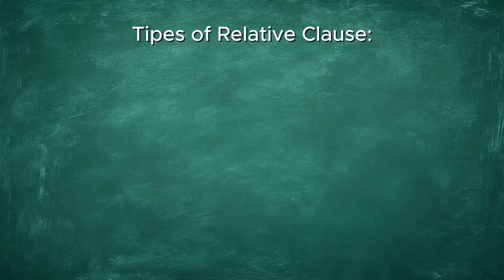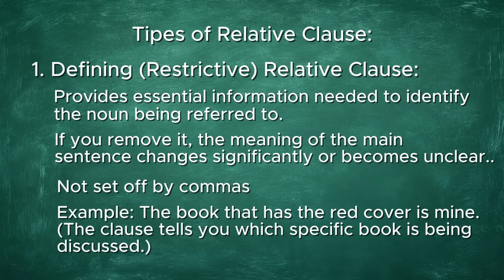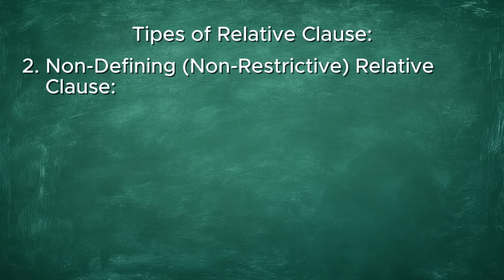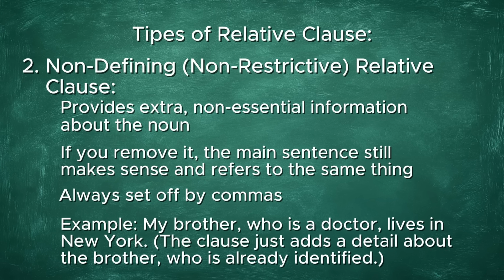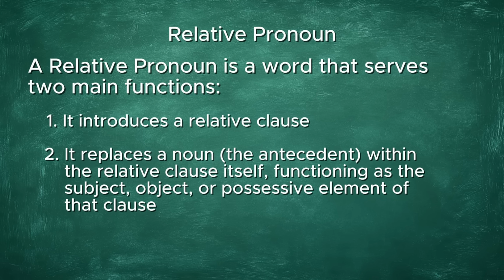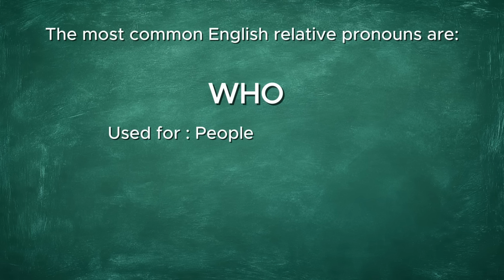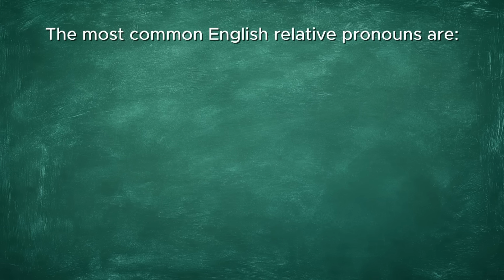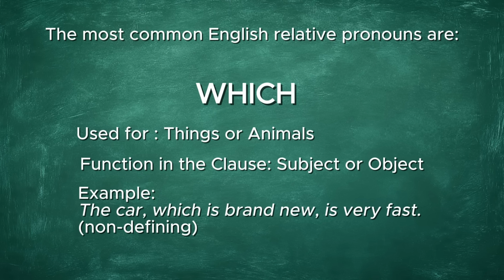RELATIVE CLAUSES, RELATIVE PRONOUNS, Adjective Clause, English Grammar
Master **Relative Clauses and Relative Pronouns** in English Grammar with this clear and comprehensive tutorial! 🇬🇧🇺🇸

Relative clauses are one of the most important components of complex sentences. We break down the complex rules into simple, easy-to-understand concepts, perfect for ESL students, high schoolers, and college learners.

In this lesson, you will learn the exact functions of an adjective clause and how to use it correctly in academic and daily communication.

✅ What is a Relative Clause (or Adjective Clause)? [00:00:00]
✅ The difference between **Defining (Restrictive)** and **Non-Defining (Non-Restrictive)** clauses, including essential rules for using commas. [00:00:51]
✅ How to use the 5 most common Relative Pronouns: **Who, Whom, Whose, Which, and That**. [00:02:05]
✅ A detailed breakdown: The crucial difference between **Who vs. Whom**. [00:03:48]
✅ The general rule: When to use **That vs. Which** in a sentence. [00:04:09]

If this video helped you conquer relative clauses and improve your English sentence structure, please hit the **Like** button, **Subscribe** for more English grammar lessons, and let us know your biggest grammar challenge in the comments below!